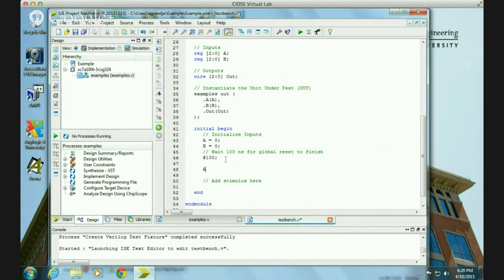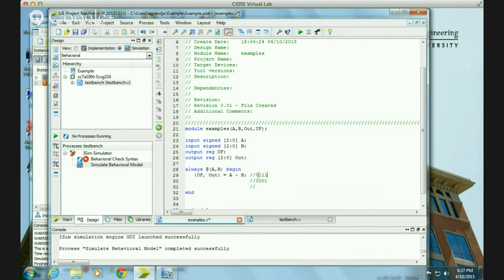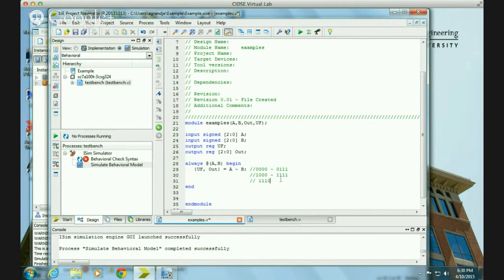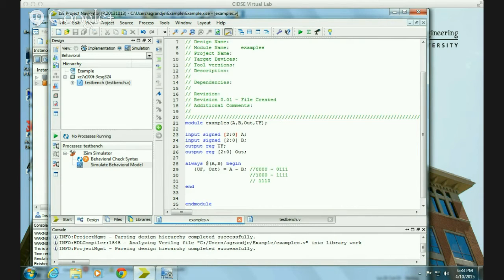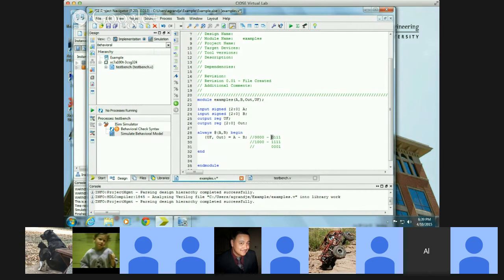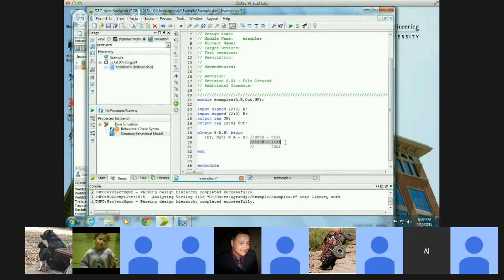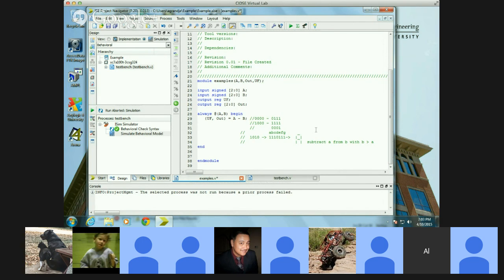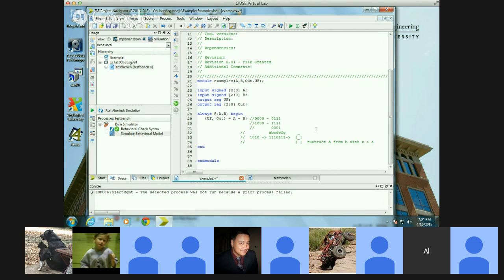Project 2 Help Session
Questions about project 2.